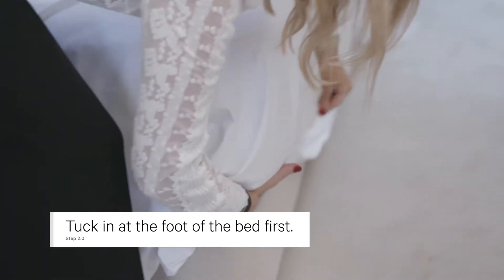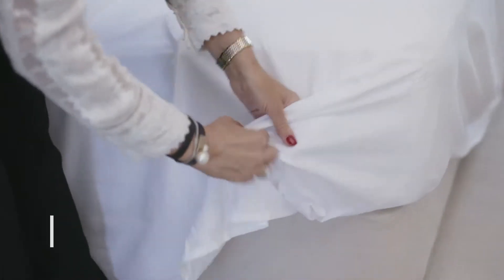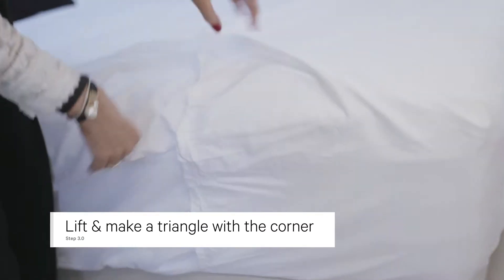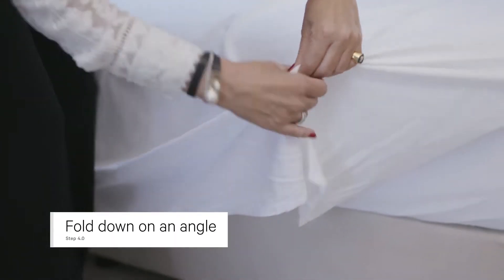Sleepyhead Sleep Collections with Clare Grove: Hospital Corners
Want to make the bed how Mum used to? Clare shows us how to make your bed perfectly.